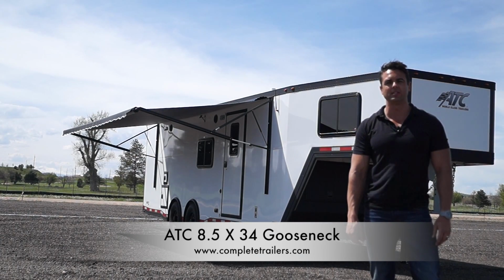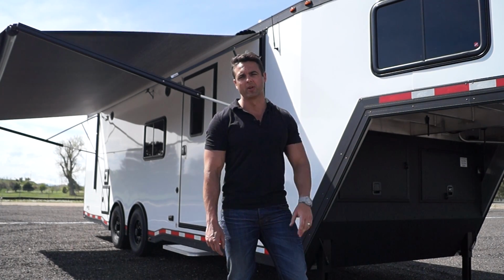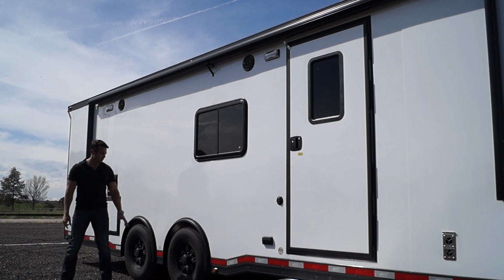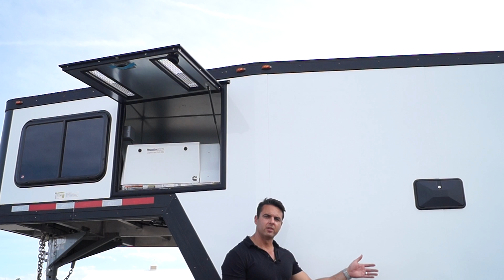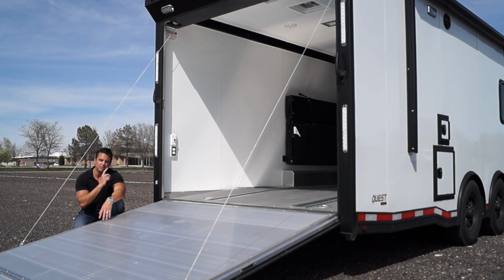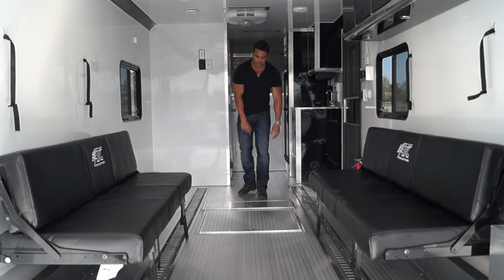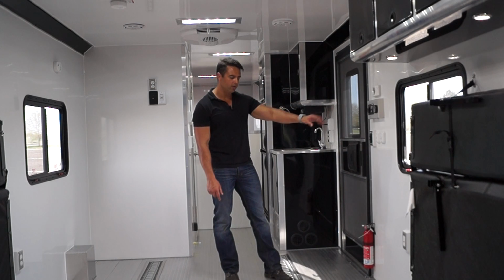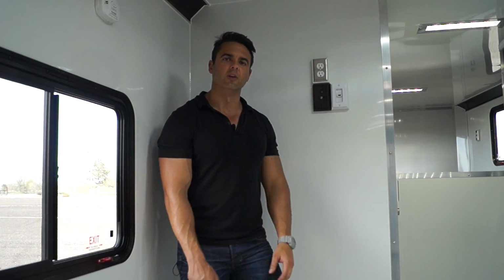34' Blackout Gooseneck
We loaded this custom project with the most sought after features: kitchenette, bathroom, 12V motorized awning, 50 amp breaker and plush (stowable) couches which can be configured to be used as bedding. This already impressive unit provides an outside fueling station, HDMI enabled T.V. port and thoughtfully placed L.E.D lighting throughout to make a space that is finished and functional.